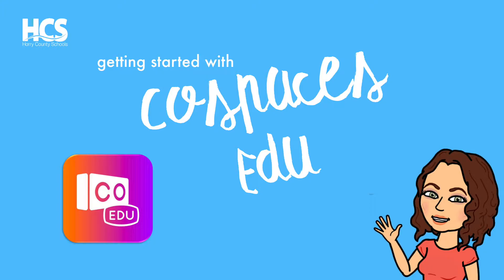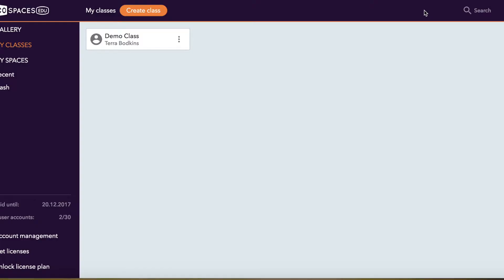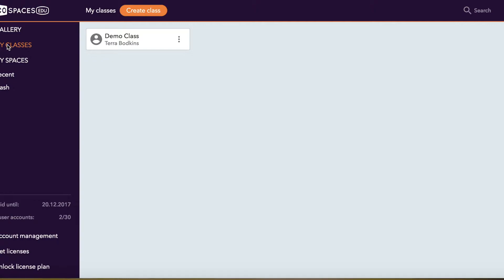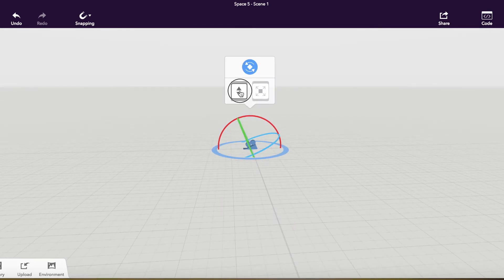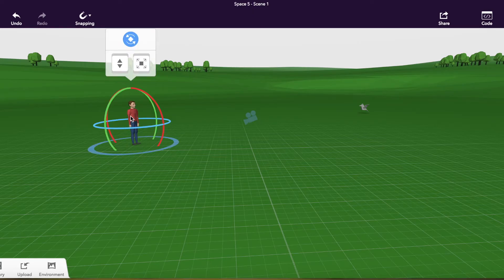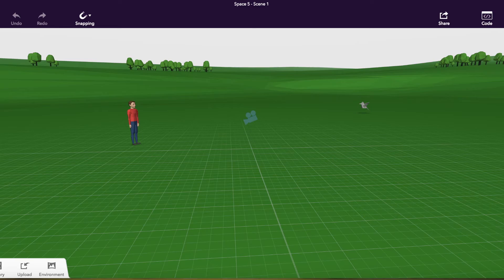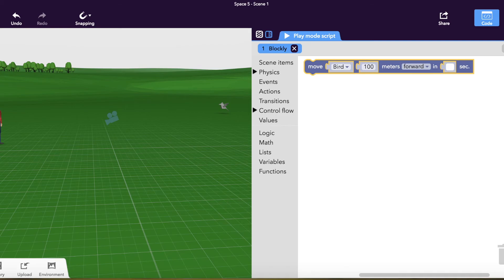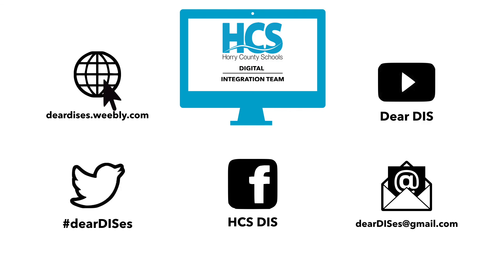Getting Started with CoSpaces Edu Tutorial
CoSpaces Edu is an easy to use VR tool that allows student to have a virtual reality experience on any computer or tablet.